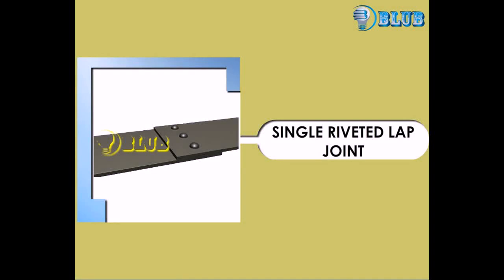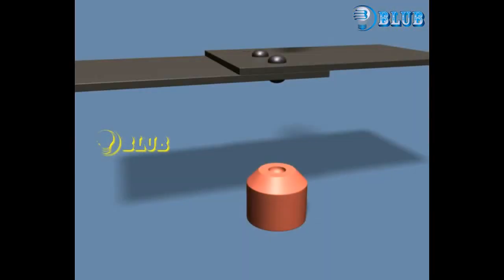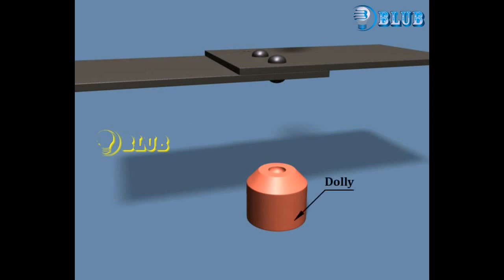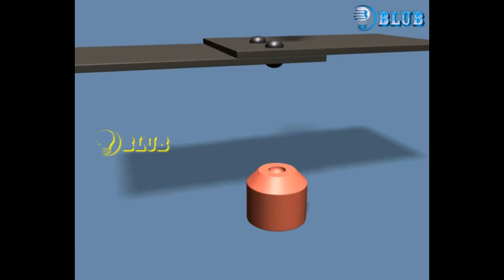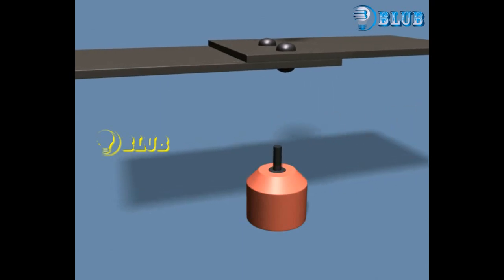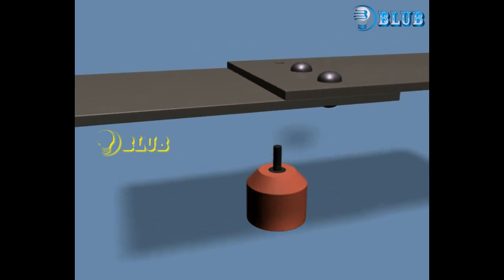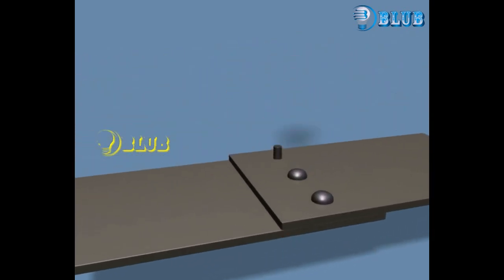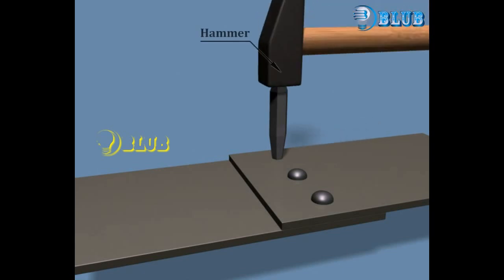Single Riveted LAP joint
# blub studio

A riveted joint is a permanent joint with mainly two components (parts to be joined) which are held together by a rivet with the head at top and tail at the bottom
double lap joint  is a balanced construction configuration joint that consists of two outer adherends that are bonded on both sides of centre (inner) adherend. ... In the model, the FRP plate, adhesive layer and concrete prism cross-section are assumed to be constant along the bond length.